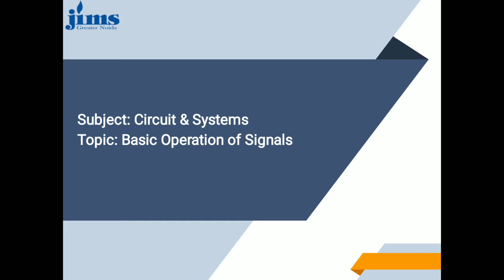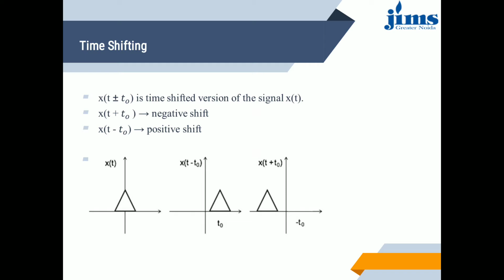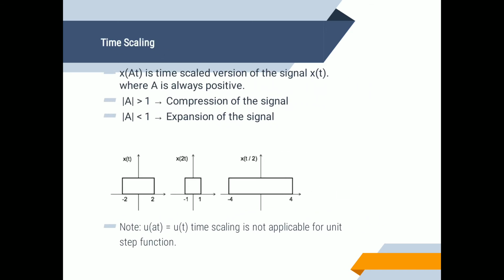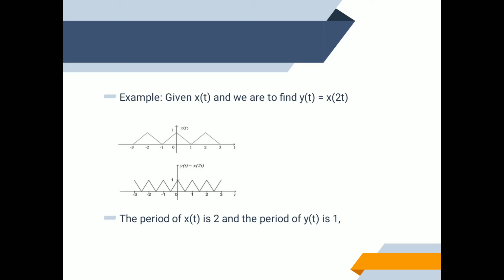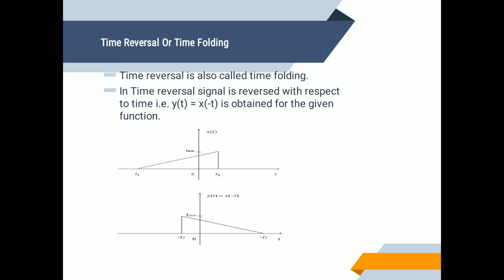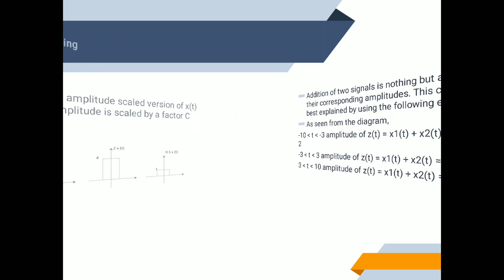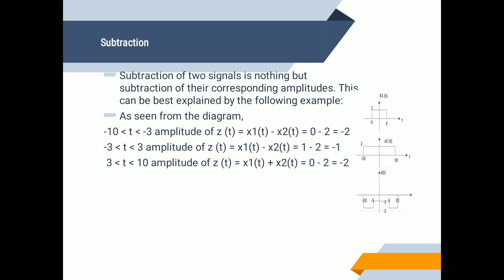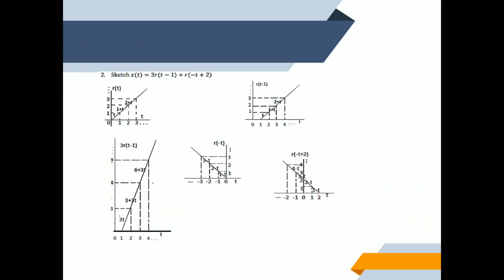RR Basics opreation of Signals